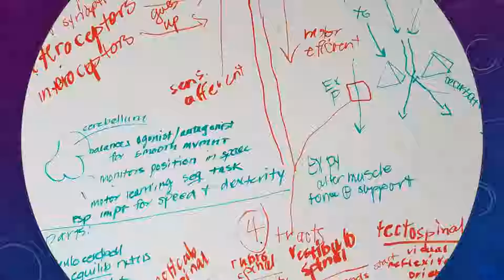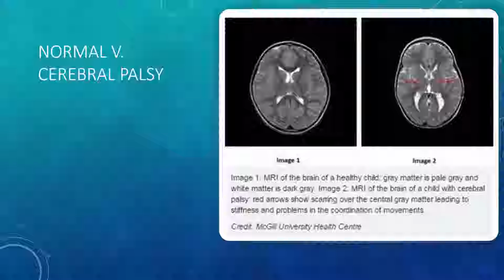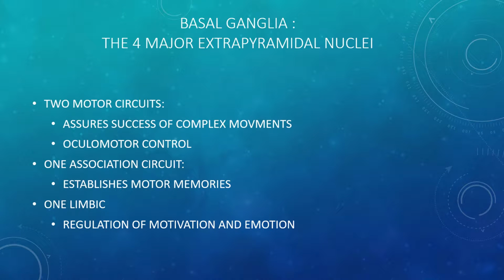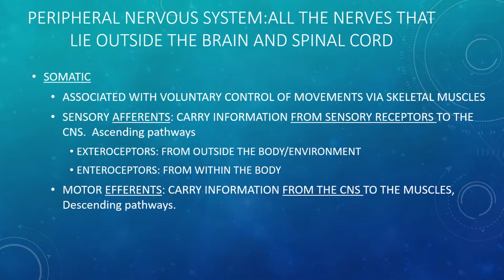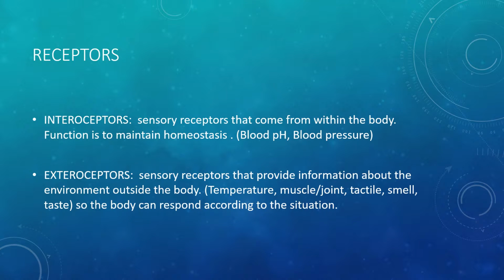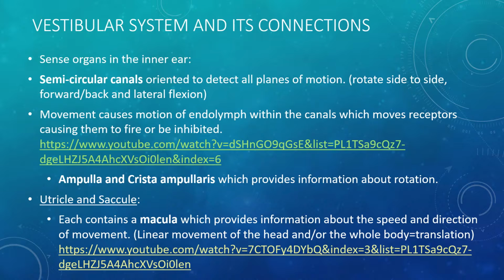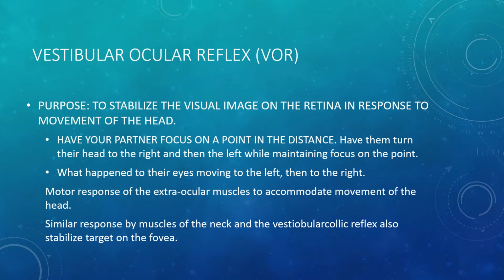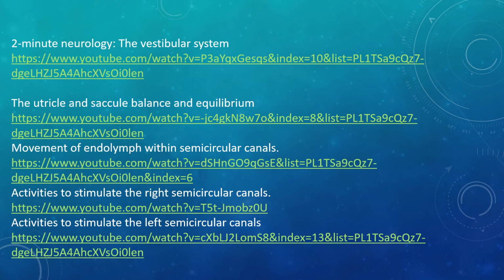OT 201 WEEK 3 4 NEURO AND VESTIBULAR SYSTEM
Accompanies Chapters 12 and 25